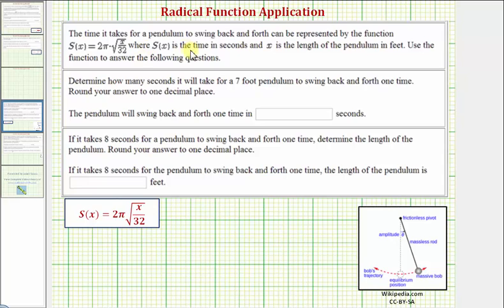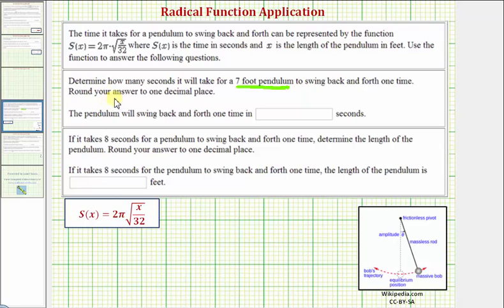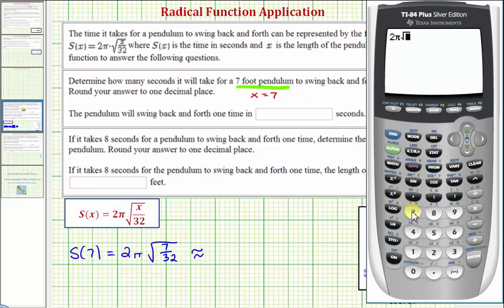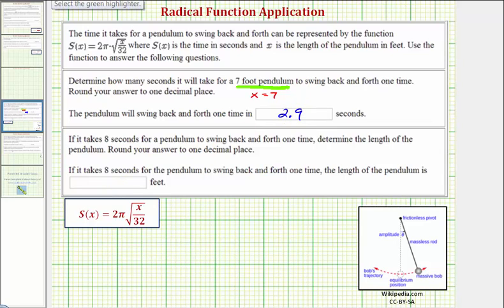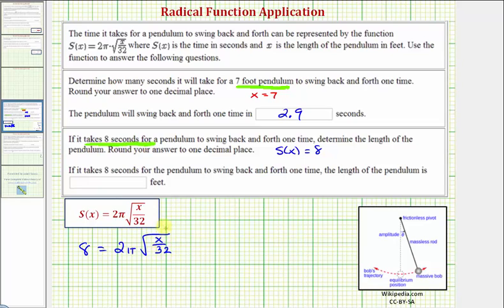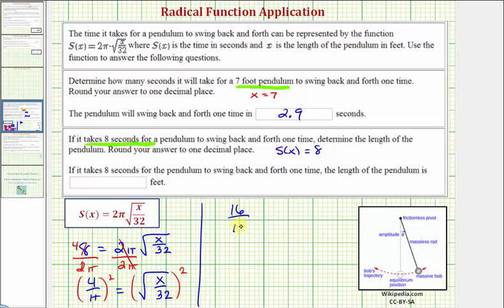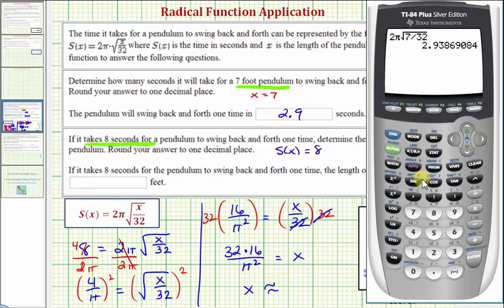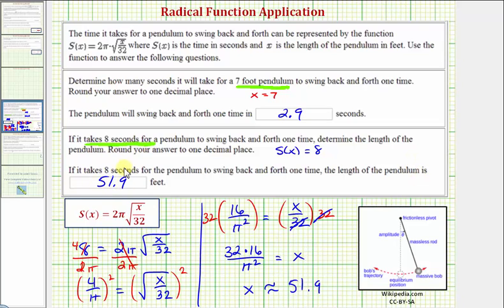Ex: Radical Function Outputs and Inputs Application - Pendulum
This video explains how to determine outputs and inputs of a radical function involving pendulum swing time.